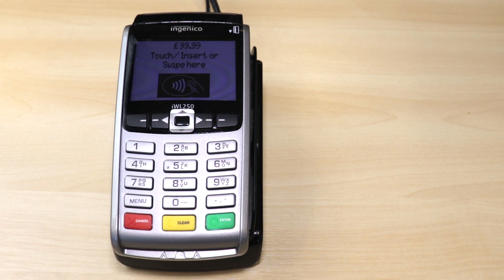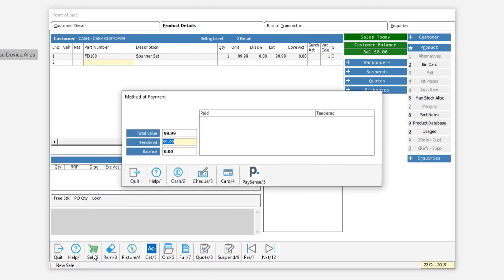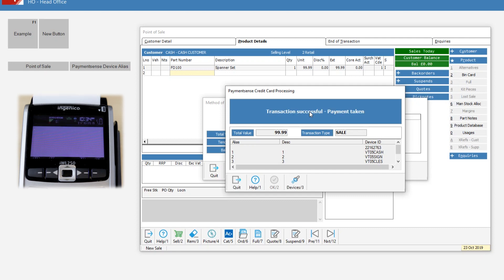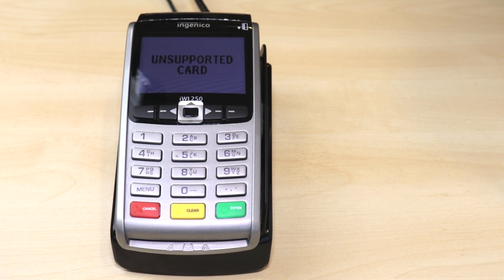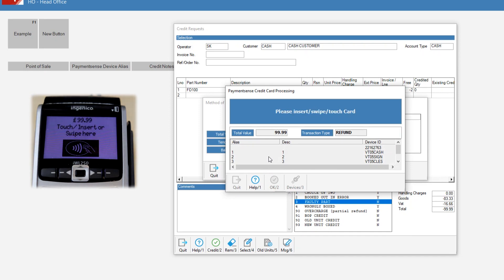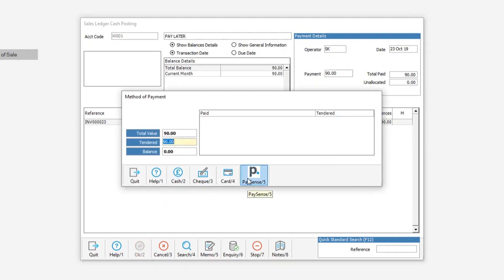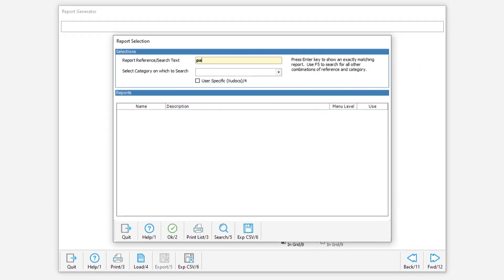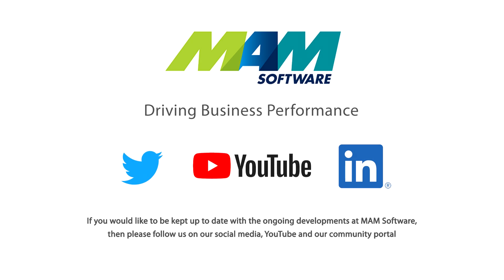Integrated Credit Card Payments with Paymentsense in Autopart & Trader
In this short tutorial, I run through some of the screens which have benefited from Paymentsense integration. The integration means users will not have to manually enter the transaction amount into the card machine. Not only does this save time, but it also prevents users from mistyping values on the keypad and recording transactions incorrectly, effectively eliminating human error.

Payments can be processed within the software’s 'Point of Sale', 'Sales Order Entry' and 'Receipt of Payment' screens. Transaction identifiers are recorded in the database for reporting purposes,  and can also be printed on the documents if required.

If you would like to know more about the Paymentsense integration please contact support services.

If you would like more info about other MAM products please